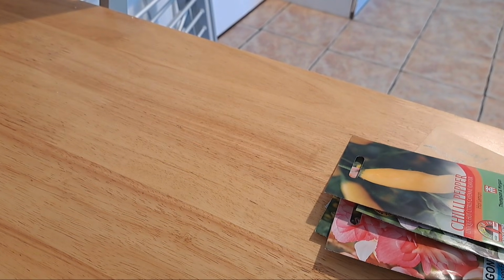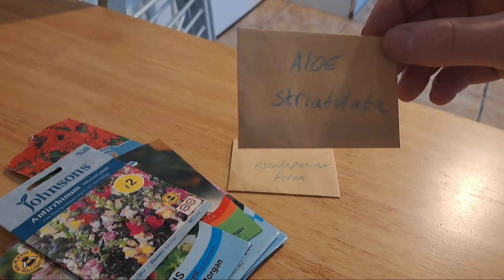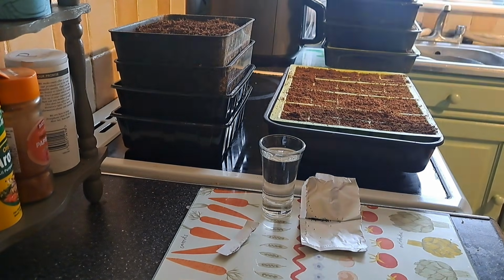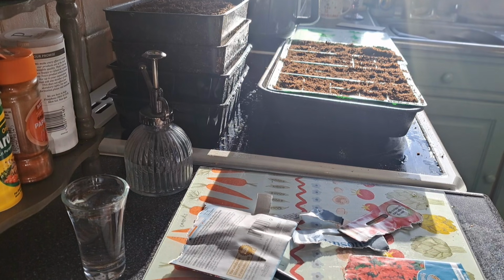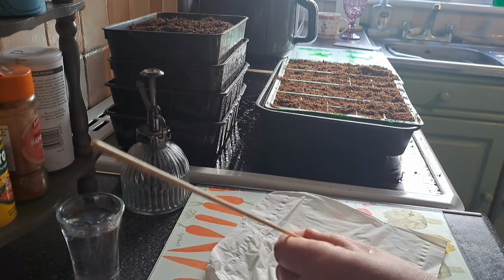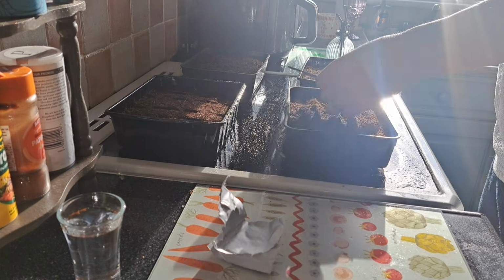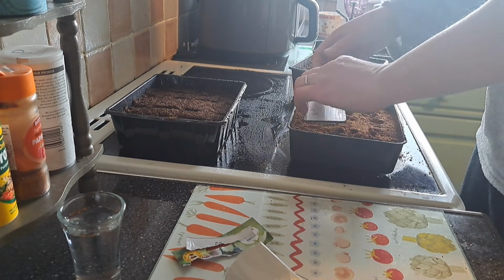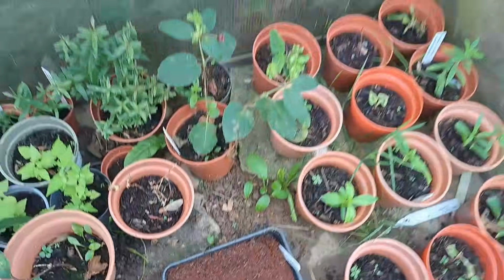Sowing The First Seeds of 2026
Happy New Year! As it's officially 2026, it's time to start some seeds for the upcoming season 😁